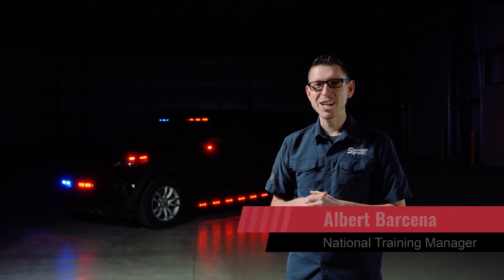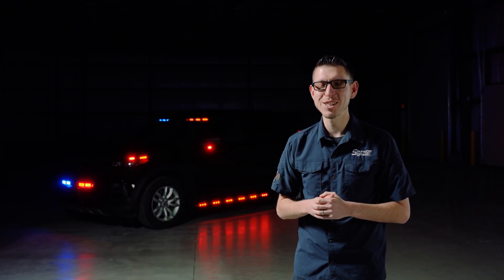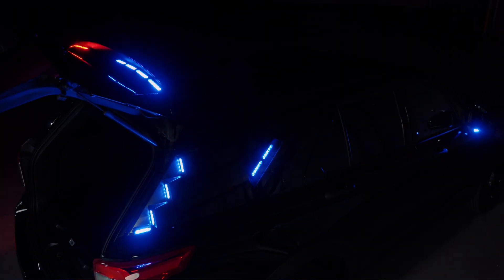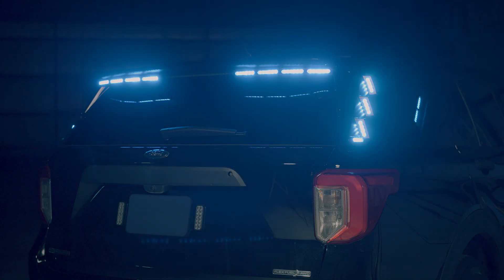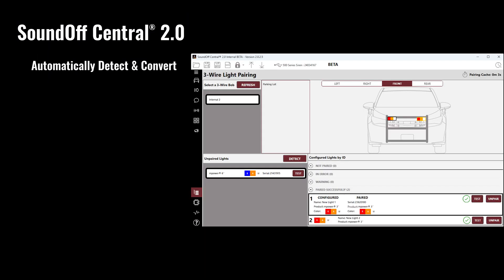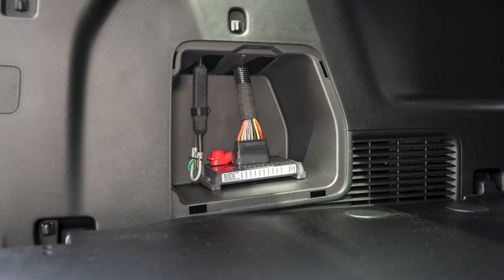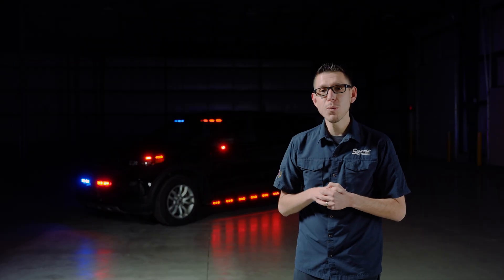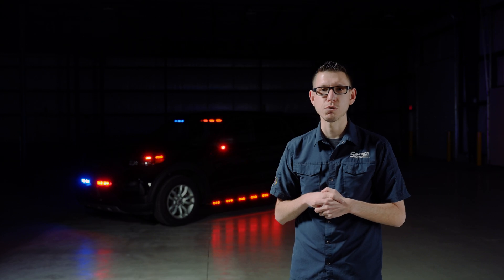bluePRINT® 3-Wire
Introducing bluePRINT® 3-Wire Capability:

Attention all bluePRINT® 500 Series Control System users.  In this video, you’ll take a deep dive into the new 3-wire serialized communication network now supported by SoundOff Signal. Whether you're upgrading from a 5-wire system or starting a new install, this video walks you through everything you need to know:

What’s Inside the Video:

- What the 3-wire system is and how it works
- Step-by-step installation overview
- Compatibility with current SoundOff Signal products
- Benefits over the traditional 5-wire system

This upgrade simplifies installation, enhances control and delivers a smarter, more scalable lighting experience for your fleet.